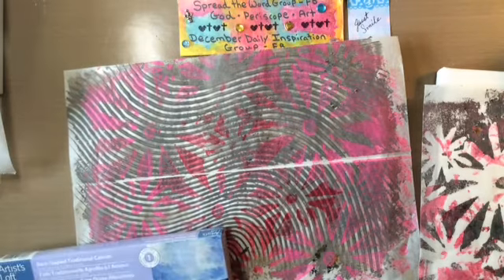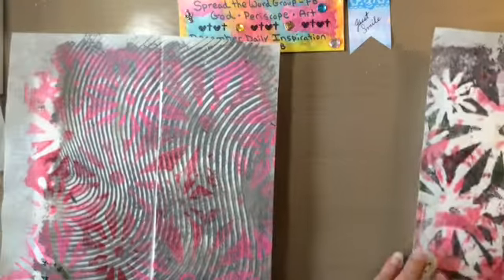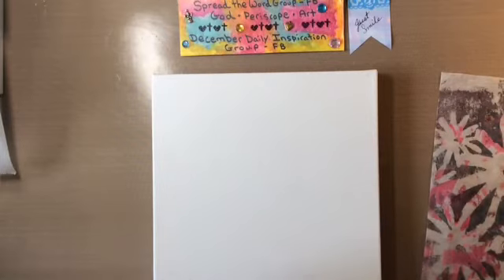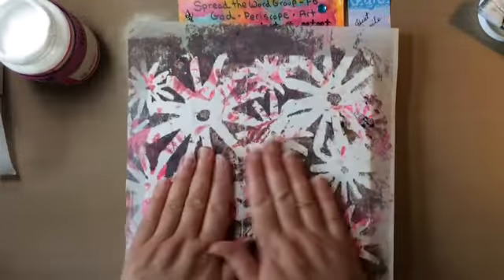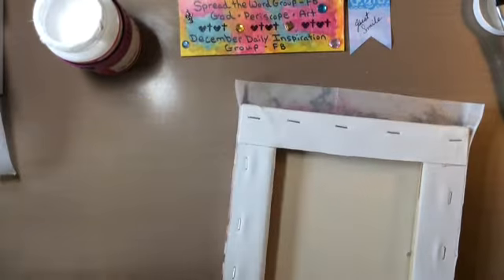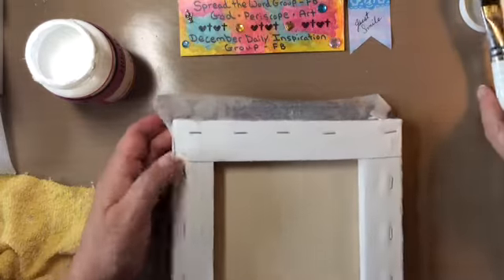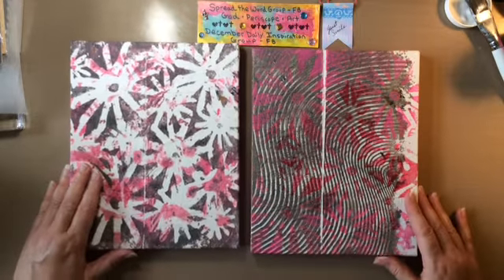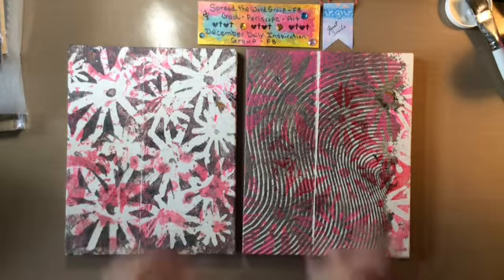Wall Art with Mono-printed Paper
Wow, wow, wow!  I love the way these turned out, and how easy peasy it was!!

To find that awesome flower stencil and many more, go